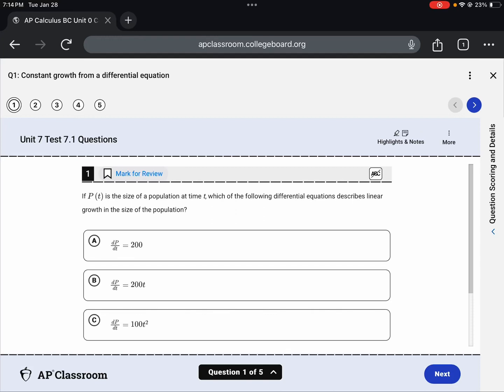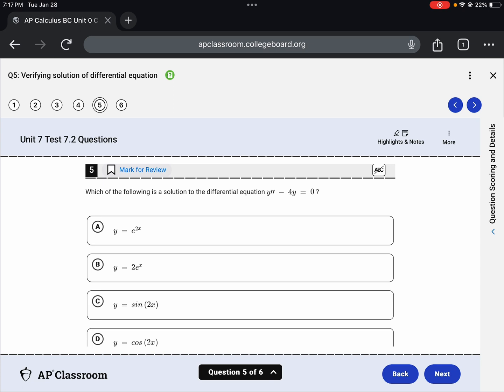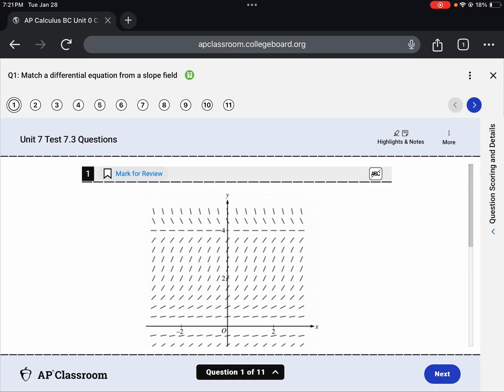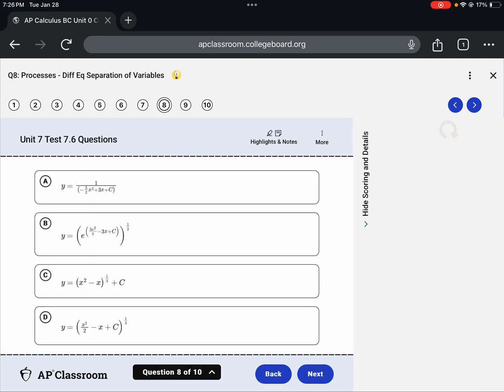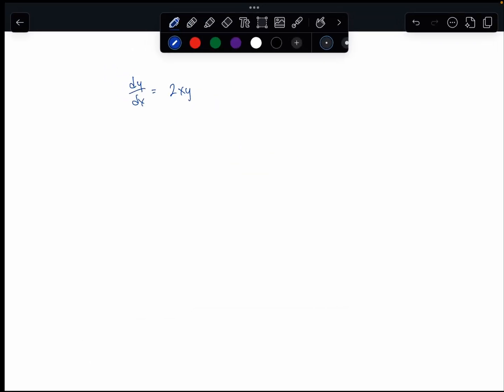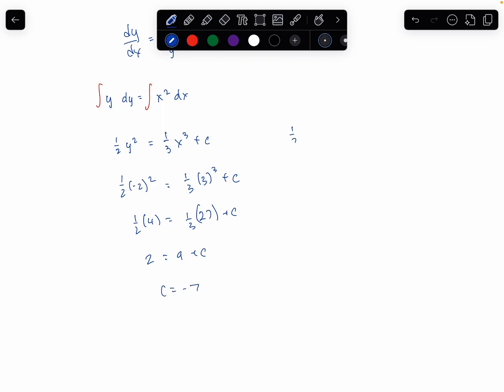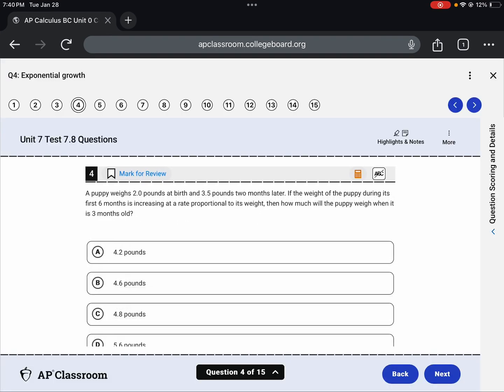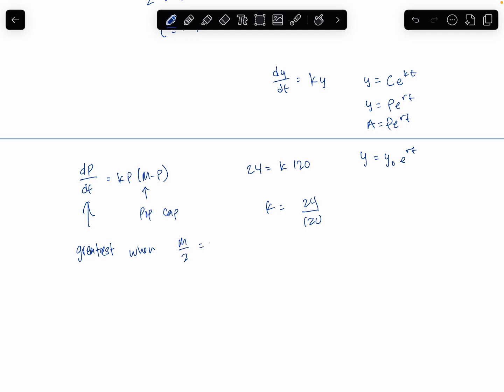Chapter 7 Test Info